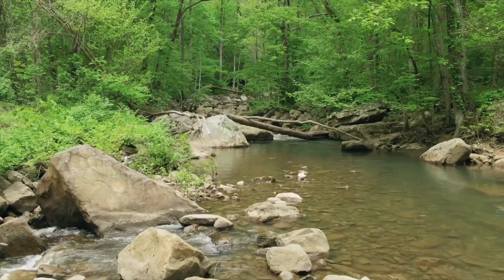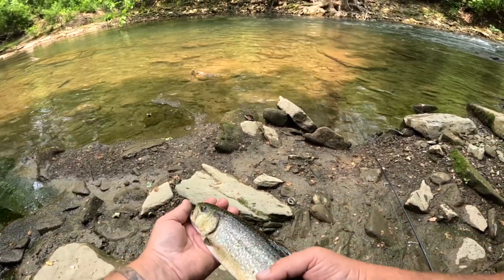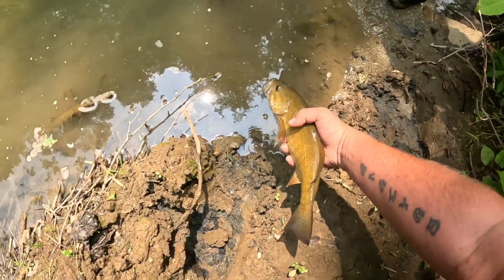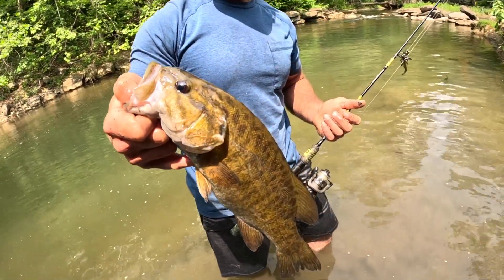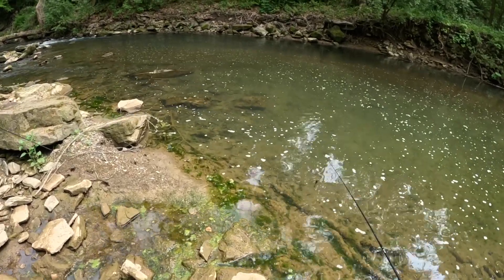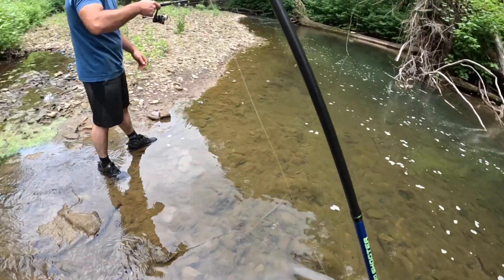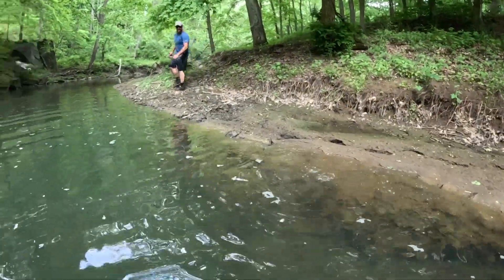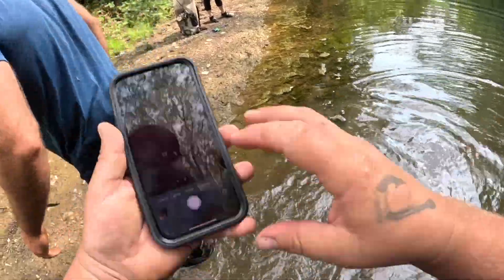Fishing a Tiny, Hidden Creek for Big Smallmouth Bass - Smallmouth Bass Creek Fishing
We head to a tiny hidden creek in search of big smallmouth bass.  It amazes me how these tiny streams can support such a healthy population of big bass.  Fishing these small streams is probably the most fun way to catch em.  The fish were choking the Cast Cray Slug Bugs and Smallie hogs.

Best Baits on the Market use code "505010"